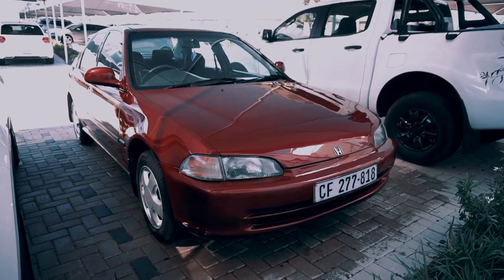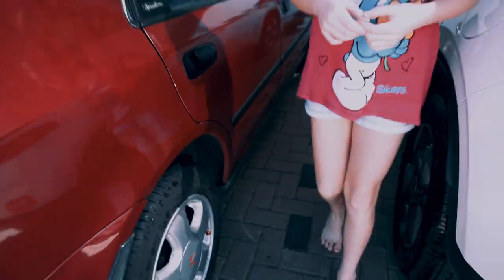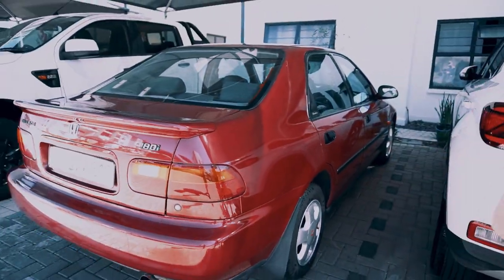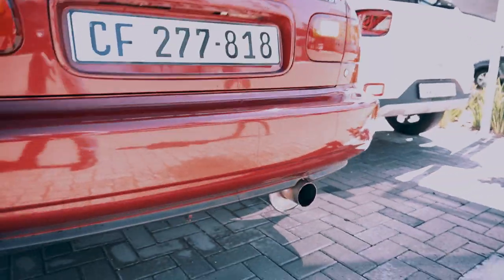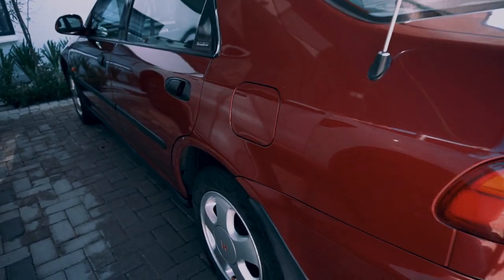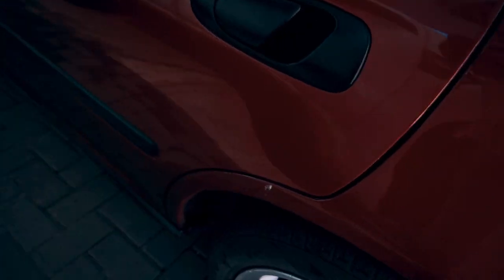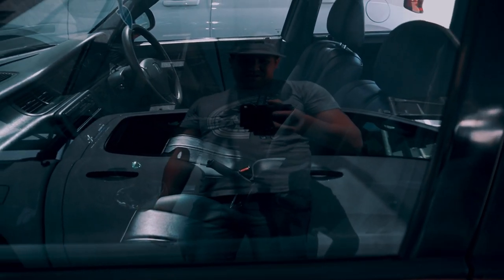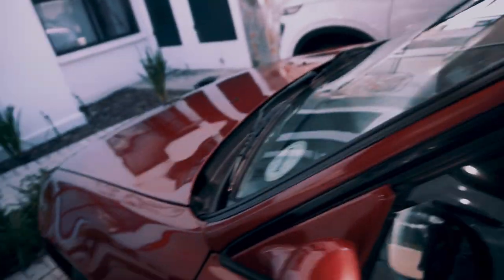Episode 5 - EG B20 engine transplant complete | The Private Detailers | Remi's E46 BAGGED update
In Episode 5 we give you an update Remi Don January's E46 325ci build that went to Qbeams to be bagged. Our Miniature Schnauzer kept interrupting the vlogs lol. Feature video kept till last in the episode. Finally have my EG Ballade back and time to drive in the B20 motor transplant built at Garage 10. We also washed the EG.  We also met up with Sha at the Private detailers, as he was detailing a Chrysler Windsor.

Gear
Camera - Sony A6100 + 50mm F1.8 lens
Indoor Lighting - Chinatown beauty light
Gimbal - Zhiyun Crane M1

Divan EG B20 Carwash : Milky Way Ramzoid
The Private Detailers:  Tangled - Emmit Fenn